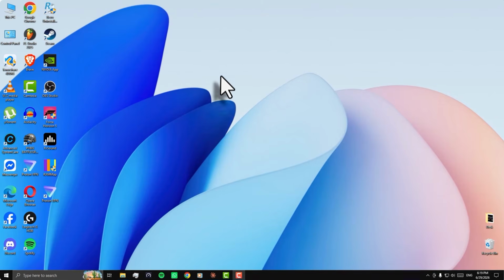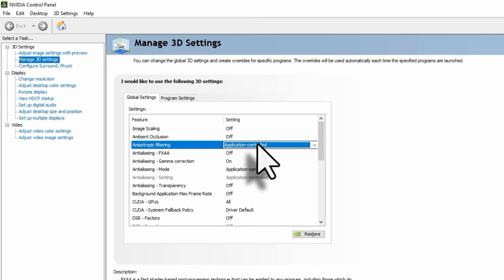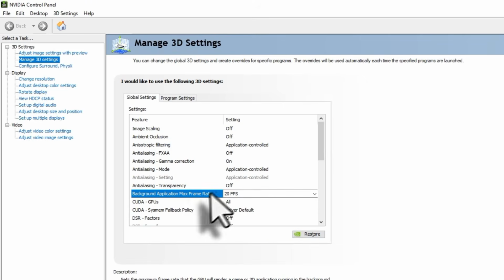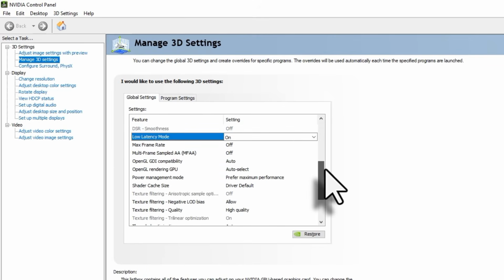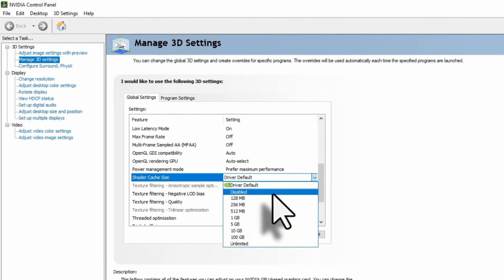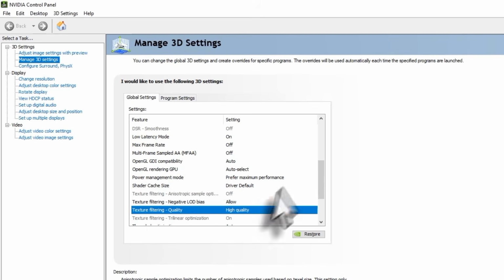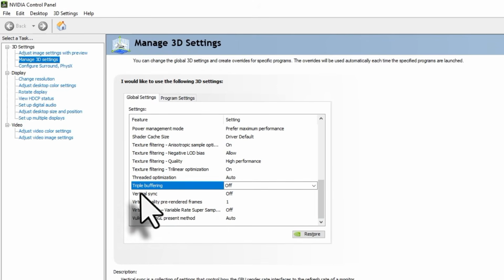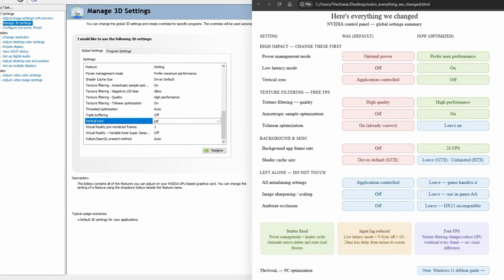I Fixed My Stuttering PC With 7 NVIDIA Settings Nobody Talks About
Optimize your NVIDIA Control Panel settings to improve frame rates and visual clarity. Learn exactly which 3D options impact performance.

This guide breaks down every crucial option within the Manage 3D Settings menu. Whether you are looking to fix stuttering or simply want to ensure your graphics card is running efficiently, this walkthrough covers the essential adjustments for any GPU owner. We focus on practical changes that provide tangible results rather than relying on unverified advice found on forums.

After watching, you will understand which NVIDIA Control Panel settings to modify and which are best left at default values. By applying these specific graphics settings, you can achieve a more stable experience while gaming. This breakdown is designed to demystify complex options and help you optimize GPU performance without unnecessary software bloat.

⚡ WHAT WE COVER:
00:00 — Intro: why most people are leaving FPS on the table
00:45 — Restore Defaults first (do this before anything else)

📌 IMAGE SCALING & AMBIENT OCCLUSION
01:00 — Image Scaling — what it is and why to leave it Off
01:35 — Ambient Occlusion — why the driver level doesn't work in DX12 games
02:10 — Anisotropic Filtering — Application controlled

📌 ANTIALIASING — LEAVE THESE ALONE
02:44 — Antialiasing FXAA — Off and why
02:55 — Antialiasing Mode & Setting — Application-controlled only
03:20 — Antialiasing Transparency — Off
03:35 — Why forcing AA from the driver breaks modern games
03:53 — Antialiasing Gamma Correction — leave On

📌 BACKGROUND, CUDA & DSR
04:11 — Background Application Max Frame Rate — set to 20
05:00 — CUDA GPUs — leave on All
05:16 — DSR Factors & DSR Smoothness — Off and why

📌 THE TWO MOST IMPORTANT SETTINGS
05:58 — Low Latency Mode — change from Off to On (10–20ms less input lag)
06:49 — Why Ultra can hurt FPS on CPU-limited systems
07:04 — NVIDIA Reflex vs Low Latency Mode — which to use
07:30 — Power Management Mode — Prefer Maximum Performance (fix stutters)
07:47 — What happens when GPU clock speed drops mid-game

📌 SHADER CACHE, FRAME RATE & MFAA
08:22 — Shader Cache Size — Driver Default (GTX) vs Unlimited (RTX)
08:38 — What shaders are and why the cache eliminates open-world freezes
09:43 — Max Frame Rate — leave Off, use in-game cap instead
10:10 — Multi-Frame Sampled AA (MFAA) — Off and why

📌 TEXTURE FILTERING (FREE FPS)
10:44 — Anisotropic Sample Optimization — change from Off to On
11:16 — Texture Filtering Quality — change from High Quality to High Performance
11:57 — Trilinear Optimization — already On, leave it
12:16 — Negative LOD Bias — leave on Allow

📌 VSYNC, TRIPLE BUFFERING & THREADED OPTIMIZATION
12:40 — Threaded Optimization — leave on Auto
13:07 — Triple Buffering — Off (only useful with V-Sync)
13:22 — Vertical Sync — Off globally and why (input lag explained)
14:05 — G-Sync + V-Sync correct setup (tear-free, zero input lag)

📌 PER-GAME PROFILES (PROGRAM SETTINGS TAB)
14:50 — How to create per-game profiles

📌 FULL SUMMARY
15:20 — Every setting we changed and why

💡 KEY SETTINGS CHANGED:
→ Power Management Mode → Prefer Maximum Performance
→ Low Latency Mode → On (Off if game has NVIDIA Reflex)
→ Texture Filtering Quality → High Performance
→ Anisotropic Sample Optimization → On
→ Background App Frame Rate → 20 FPS
→ Vertical Sync → Off
→ Shader Cache → Unlimited (RTX / newer drivers)

🎮 Tested on GTX 1650 — all settings covered for GTX and RTX cards.